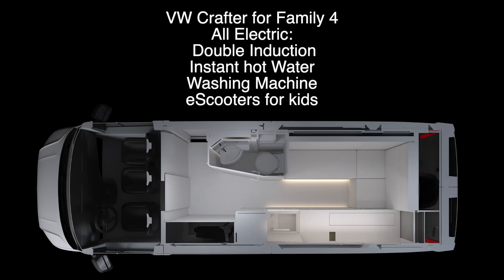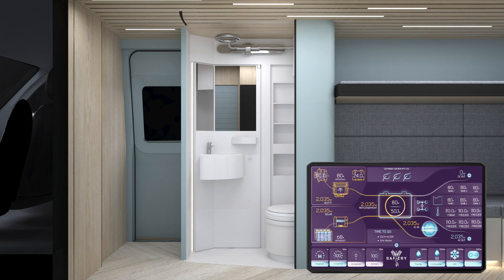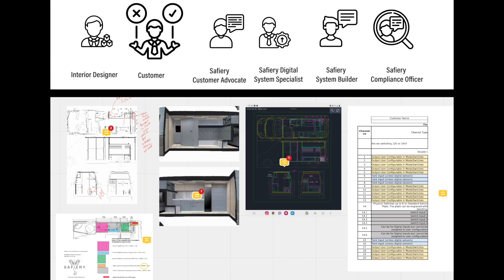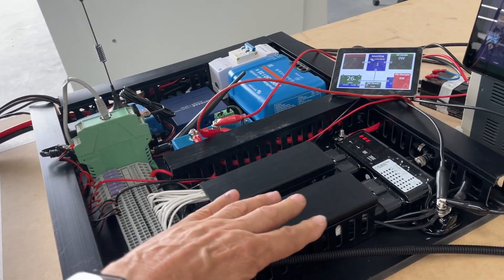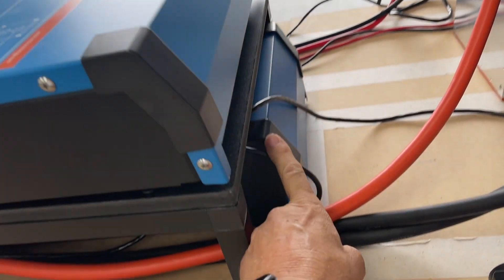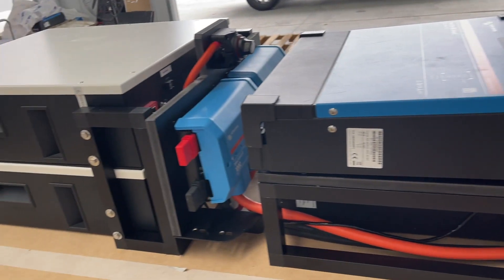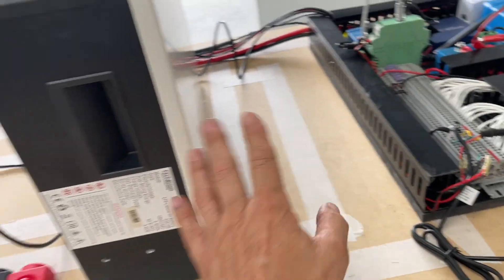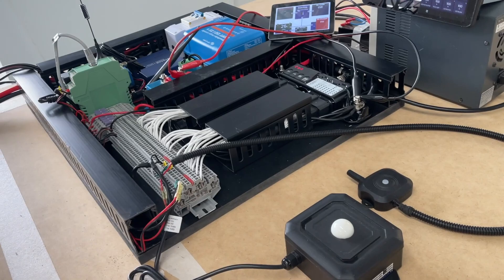VW Crafter Global traveller Dual Voltage 110V 230V 9000W Power 1200Ah Lithium 3000W Scotty 1200W Sol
Here is a great example of Australian exports. Set for travel anywhere in Asia/Europe/USA this power system for a VWcrafter features BOTH 110V & 230V. The 230V inverter is a 6000VA Multi RS powering Safiery instant hot water & Safiery double induction hob. The 3000VA Multiplus II 110V powers GPO’s, air-con, washing machine and kitchen appliances. There are 3 x 48V 4800Wh (1200Ah @ 12V equip) CANbus Lithium with the Lynx Distributor. Replenishment is from 1200W of solar and Scotty capturing 3000W from the factory 250A alternator. Added to this is the digital switching and Safiery Integrated Display. This Safiery Integrated Display includes Fusion 4 channel sound with amplifier. IP Cameras can be easily added. Security has instant notification if the vehicle accessed/attempted to start. Integrated with vehicle alarm on CANbus and can notify on 4G using the Safiery Integrated System. It will ship with a 10Inch display that can move from the driving position to inside the Crafter while camping. This is the biggest power pack we have built; and yet it fits in the tightest of spaces we have seen: under the seat and part of the rear garage. This project used online collaboration Agile Whiteboard by 6 parties: the Interior design, the customer, myself, our digital switching specialist, our build specialist and our compliance officer. Easy doing export jobs in multiple time zones. Overseas customers, give us a shot for the highest power and energy in the smallest of spaces. After 300 projects, experts make systems look simple…the details needed are many. The Safiery Integrated Display is world class; no known comparable system in the world. ⁃ Garmin Navigation / Global Database ⁃ Birds-eye camera or other IP Cameras - 10 inch High resolution Display (use on couch) - Fusion 4 channel Multi-media (Bluetooth & Airplay) - Digital Switching - no fuses needed ⁃ Victron Connected Devices: needs a Cerbo GX ⁃ Smart Solar, Multiplus, Smart Shunt, Scotty, 48V Lithium Batteries ⁃ TPMS, Inclinometer ⁃ 6 tanks/ temps